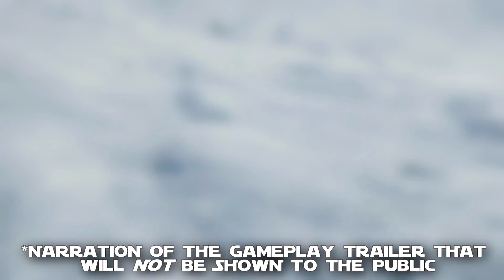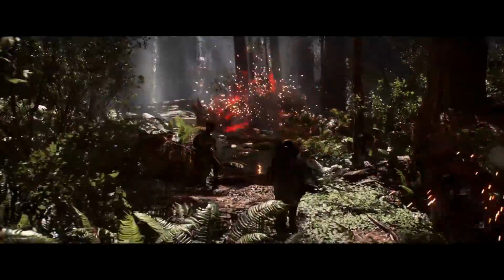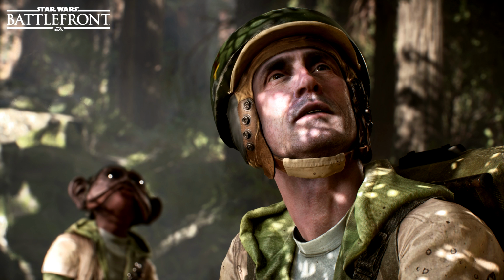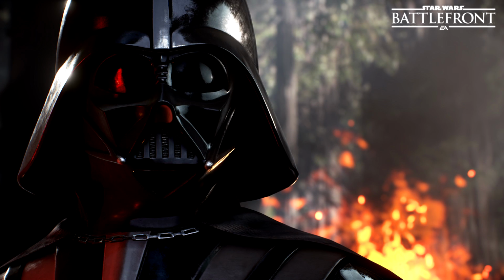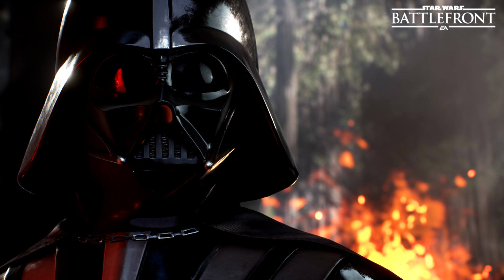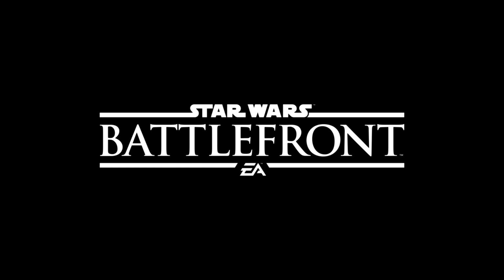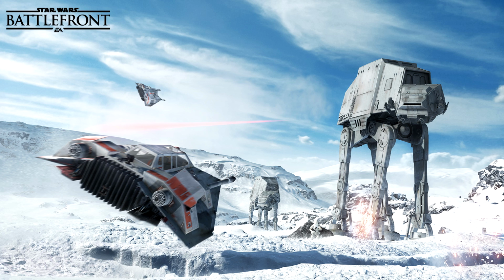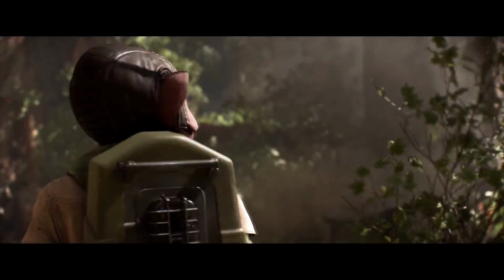Star Wars Battlefront (3) Exclusive Gameplay Breakdown & Narration!!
I got the opportunity to see the real gameplay video earlier this month and in this video I will detail EVERYTHING I saw in it!

I expected to receive some pictures of the HUD when I made this video which is why I sometimes sound like I show it on the screen, apologies for that!